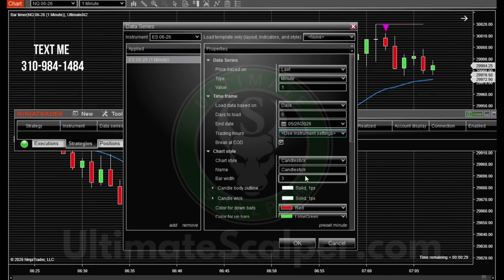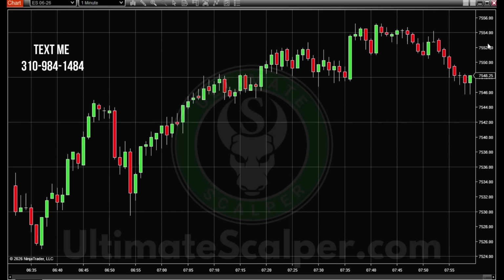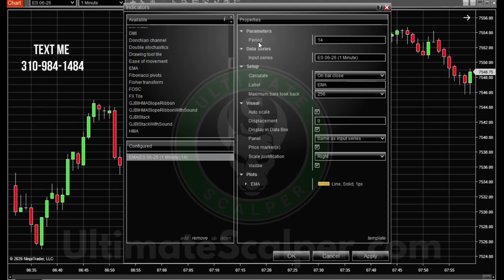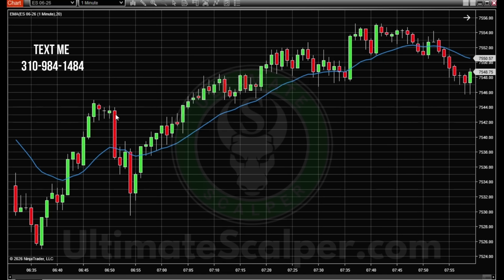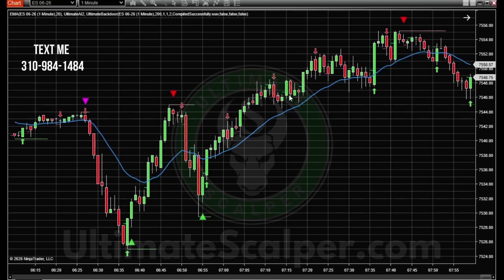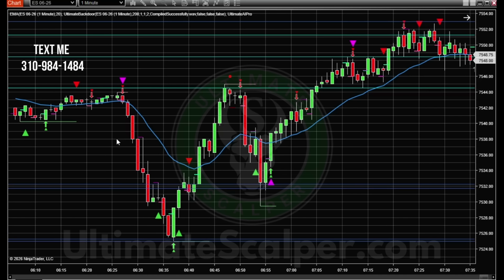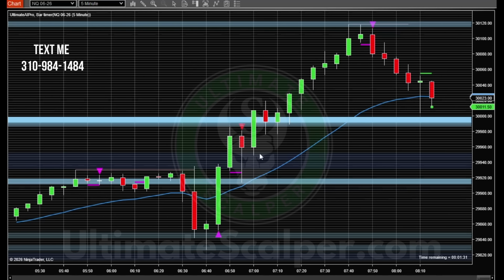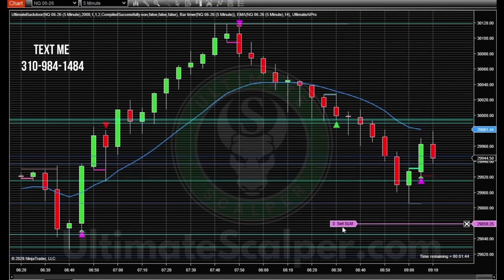My Exact NinjaTrader Chart Setup (Step by Step) Reece Cadaval | for beginners | how to trade futures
Learn my exact NinjaTrader chart setup step by step — from basic settings to
indicators — so your charts mirror mine for faster, cleaner trading decisions.

In this video I walk you through every setting I use on my NinjaTrader ES
futures chart: instrument selection, grid line intervals, the 20 EMA, Ultimate
AI, Ultimate AI Pro, and Ultimate Backdoor in aggressive mode. I also show you
how to enable Chart Trader so you can place and move trades directly on the chart.

Perfect for beginners who are just getting started with NinjaTrader or anyone
who wants to match my exact setup.

📌 CHAPTERS
00:00 Introduction
00:34 Opening a New Chart & Basic Settings (ES, 1-min, Candlesticks)
02:32 Grid Line Setup — 1-Point Intervals for Fast P&L Reading
03:34 Adding the 20 EMA (Dodger Blue, Width 2-3)
04:15 Adding Ultimate AI Indicator & Hiding Duplicate Signals
06:26 Switching to Ultimate AI Pro
07:24 Setting Ultimate Backdoor to Aggressive Mode (211 → 111)
08:31 Enabling Chart Trader for On-Chart Trade Placement
09:27 Wrap Up & How to Reach Me